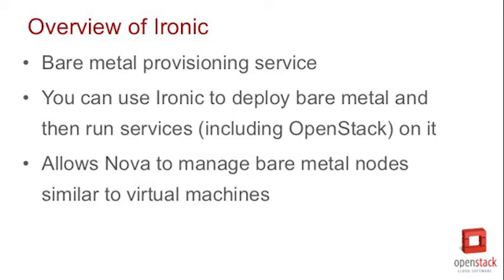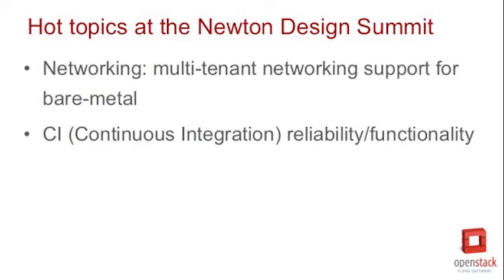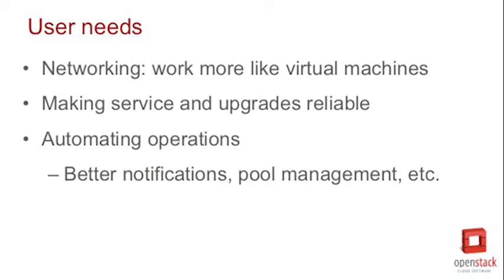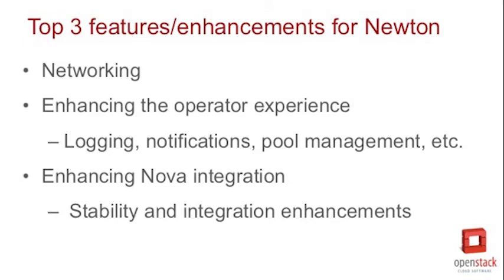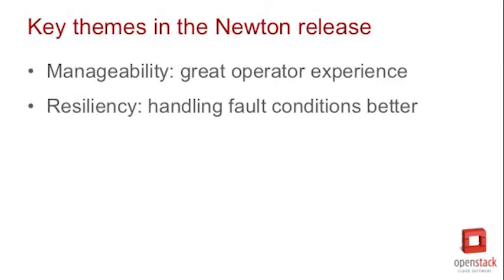Newton Design Series: Ironic